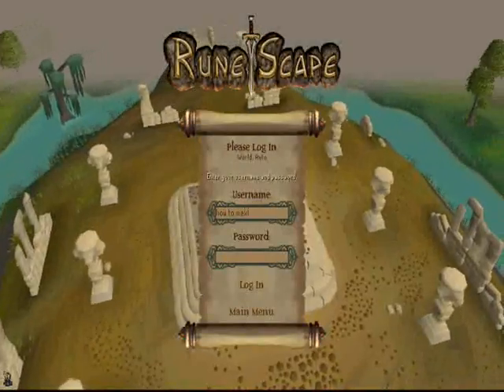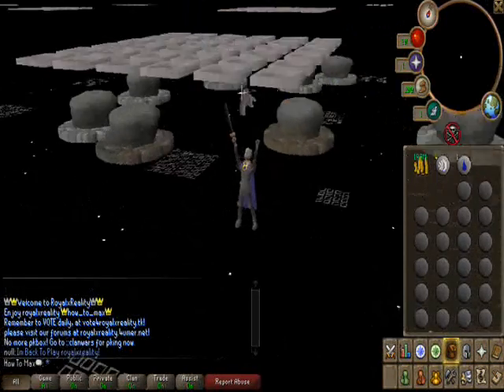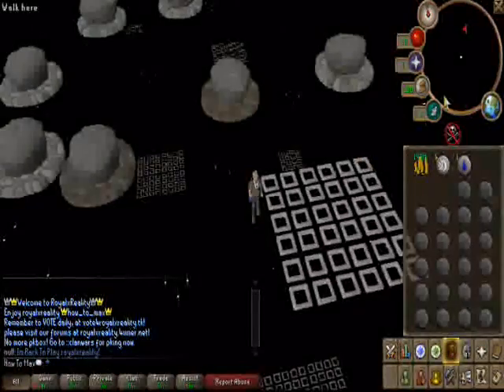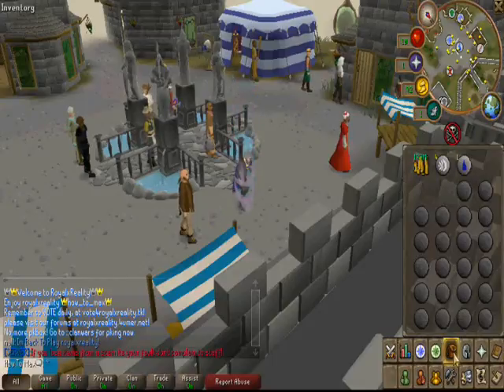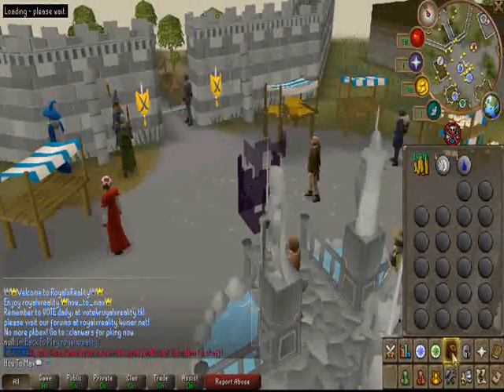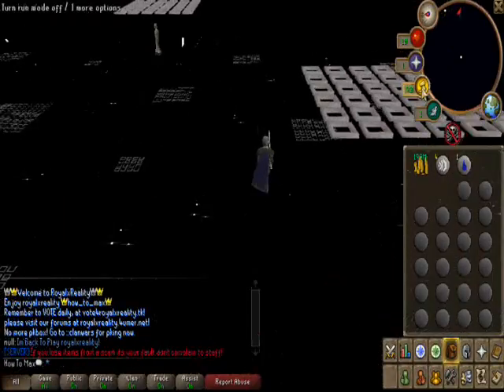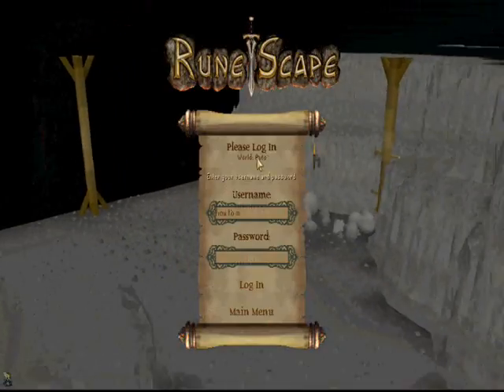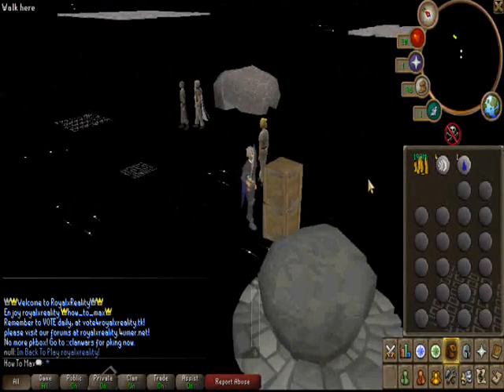How to get to Runecrafting Altars - RoyalXReality